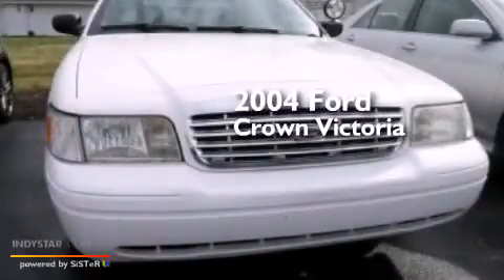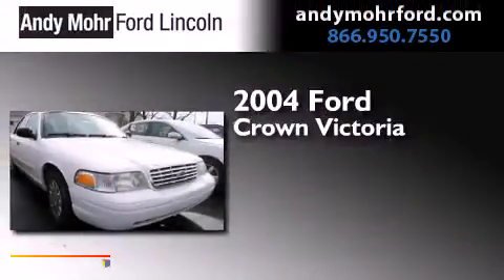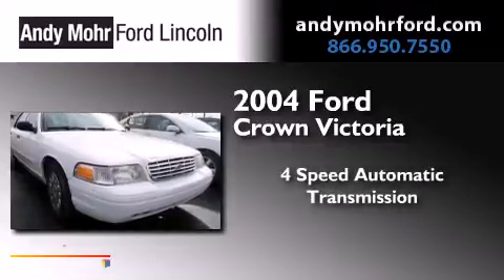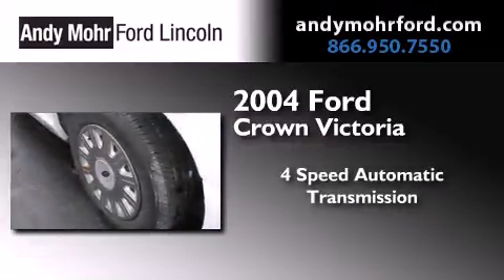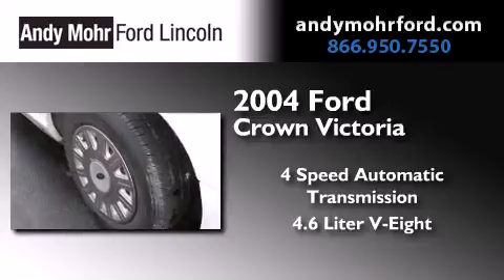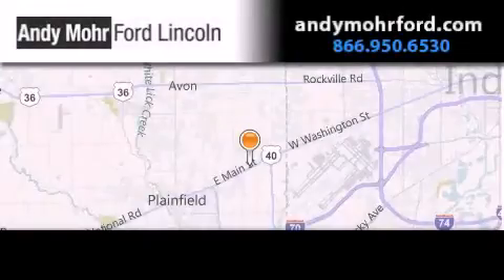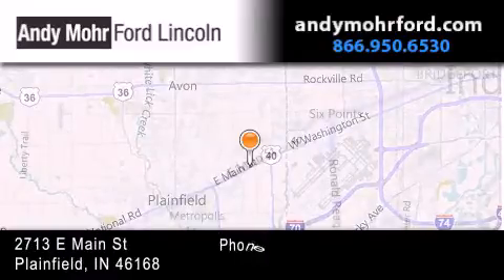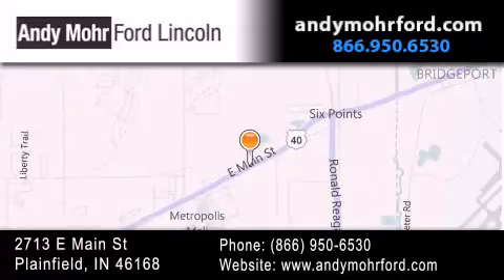2004 Ford Crown Victoria Plainfield IN 46168 T19268A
We've been honored to serve the Plainfield IN area , we promise that your experience at our dealership will exceed your expectations ! Year : 2004 Make : Ford Model : Crown Victoria Engine : 4.6L V8 16V MPFI SOHC Trans . : 4-Speed Automatic Exterior : Vibrant White Clearcoat Miles : 98,017 Interior : Dark Charcoal Stock : T19268A Andy Mohr Ford Lincoln 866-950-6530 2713 E. Main Street Plainfield , IN 46168